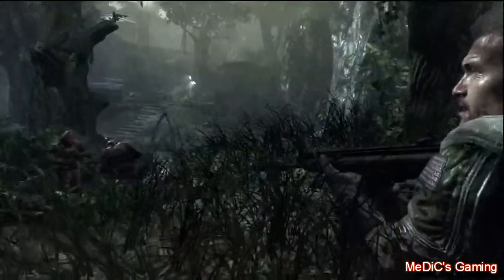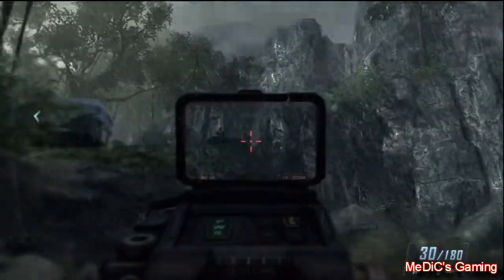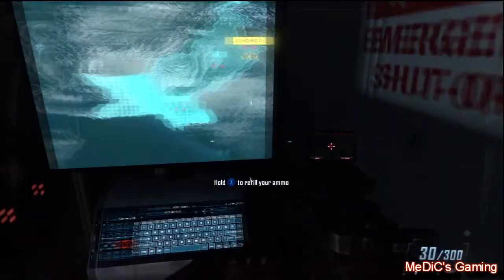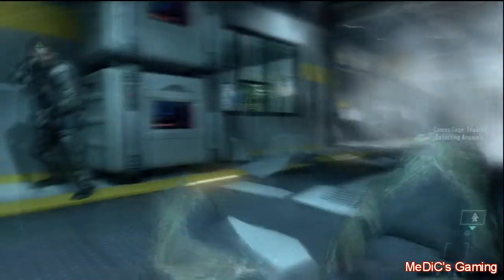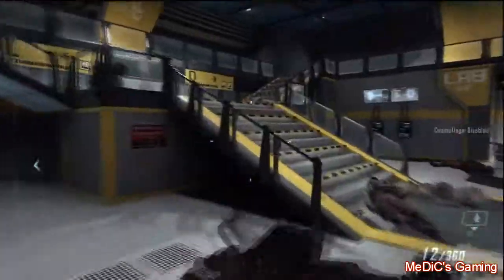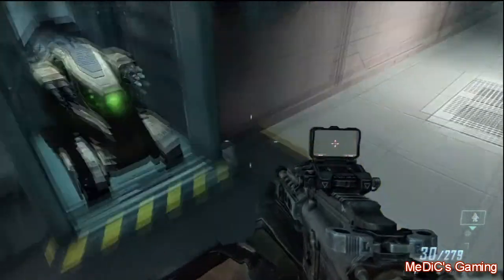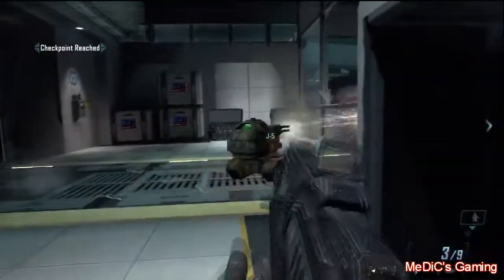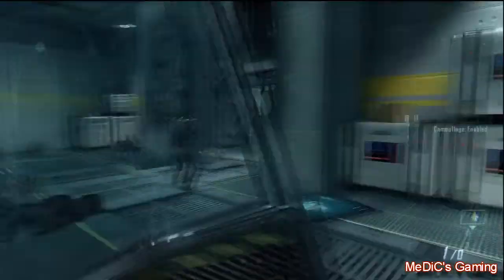CoD: Black Ops II - Mission 2 Walkthrough (Intel/Challenges)